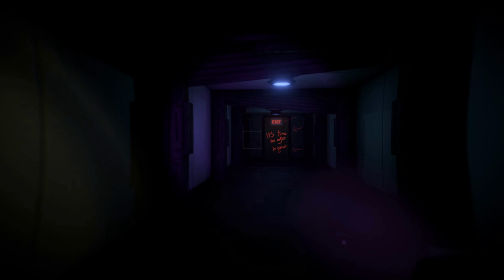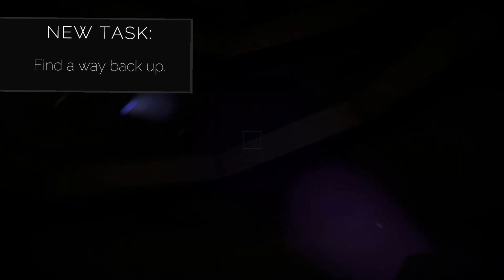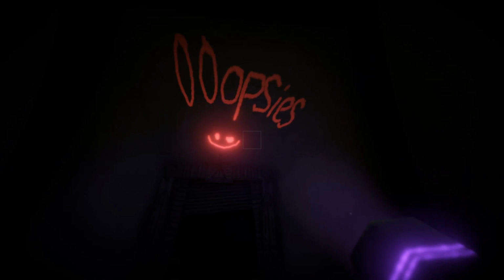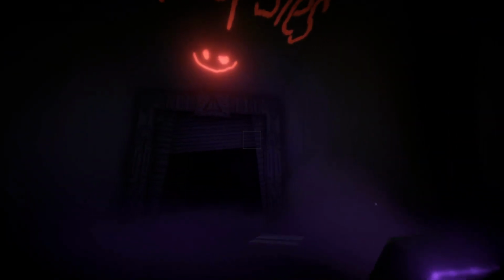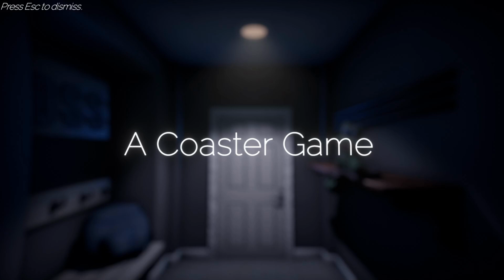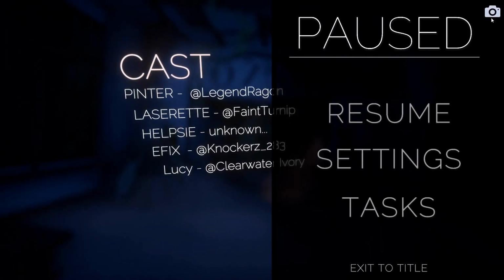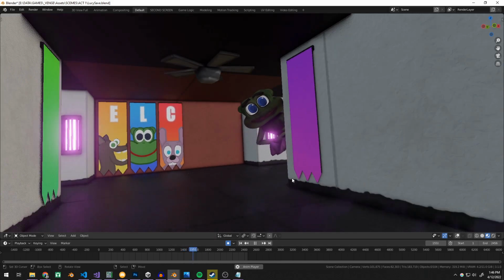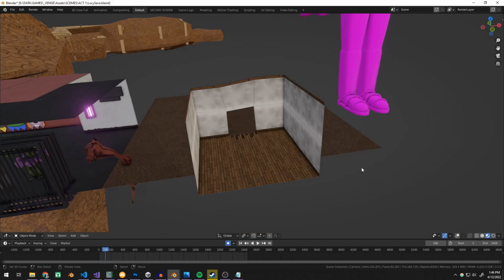[1.0] Lucy and the Skeletons | Venge Act 1 Developer Commentary Gameplay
I'm playing through venge act 1, this time with skeletons and Lucy! Hopefully, you'll like it :D